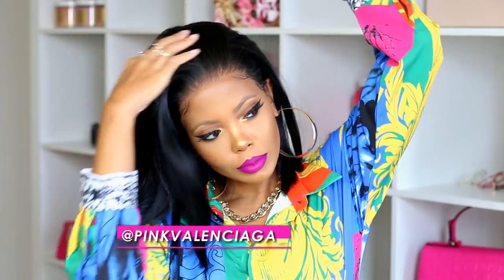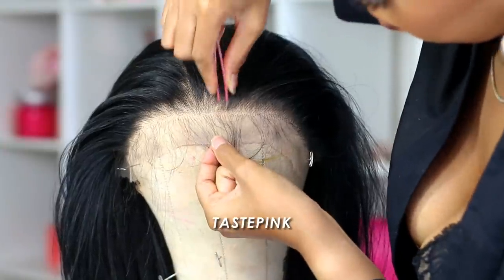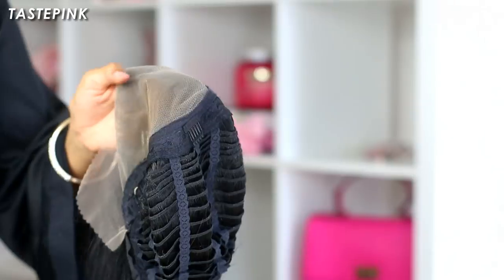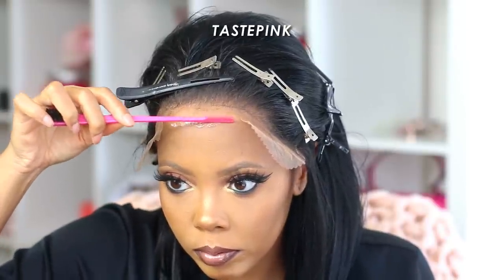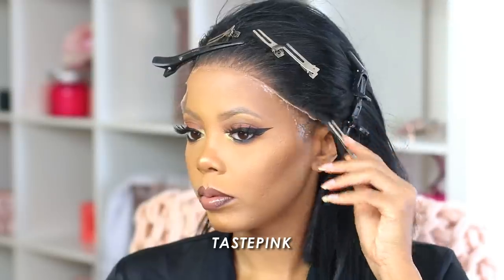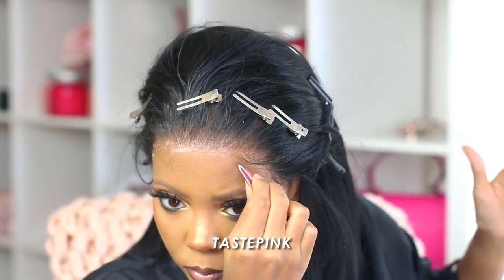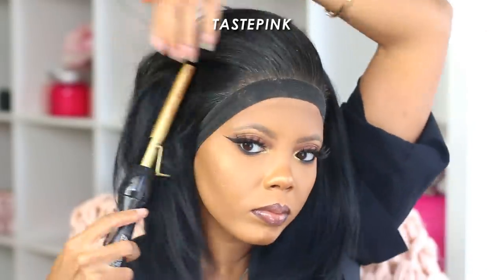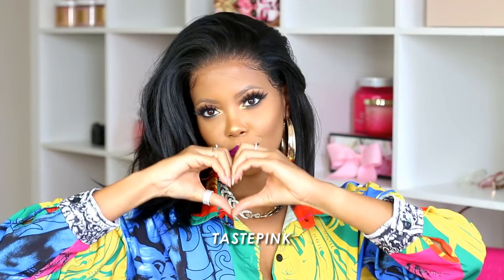😱 DITCH the SALON! $50 Wig Looks Like a 4C Silk Press Natural Everyday Bob Wig HD Lace No FAKE Scalp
It's tastePINK! Welcome (BACK)! Hair stylist ignoring your calls?! (NEXT CALLERRRR)! Not even responding to texts?! I've got your resolution! NO SALON NEEDED! Yes, DITCH the Salon and try this $50 wig! I'm giving you silkpress WITHOUT the stress! Throw and go! Slay the day! Let me know how you're feeling this style!

Lip | The Crayon Case "Graveyard" (as lip liner) + "Fruits" + Flat Out Fabulous
Flat Out Fabulous (achieve similar look)

Hair Details |
Brand: Sensationnel Cloud 9 What Lace Hairline Illusion Lace Wig
Style: Tyrina
Color: 1B
Price: $54

VIDEO MENU (TIME STAMPS)
Introductory Slay | 0:00 - 0:30
Tyrina Unboxing | 0:32
Wig Customization | 0:53
Lace Tint Tips & Tricks | 3:05
Wig Install (step by step) | 3:48
Applying HEAT to Wig | 8:40
Back of Wig & Style Tips | 9:41
Versatile Parting Demo | 9:51
Get YOUR Liiiife | 10:06

Canvas Block Head
Wig Tripod
Rat Tail Comb
Tweezers
Double Prong Clips
Got 2B Glue (Water Resistant)
Blow Dryer
Singer Scissors (Mini Scissors)
Elastic Band

FTC: Mizbarn. All opinions shared within this video are 100% my own!